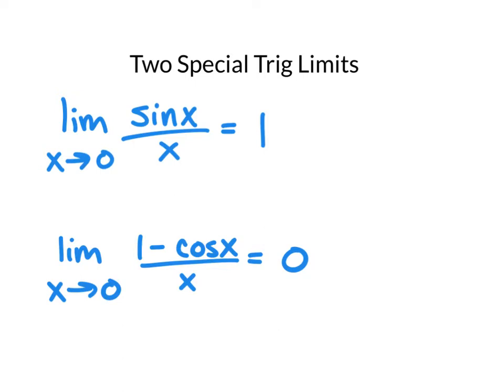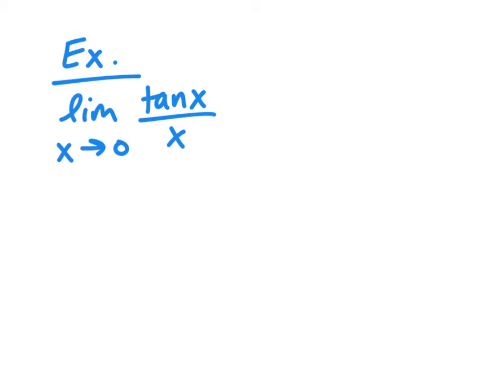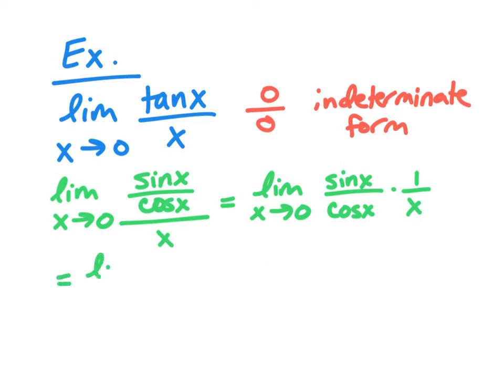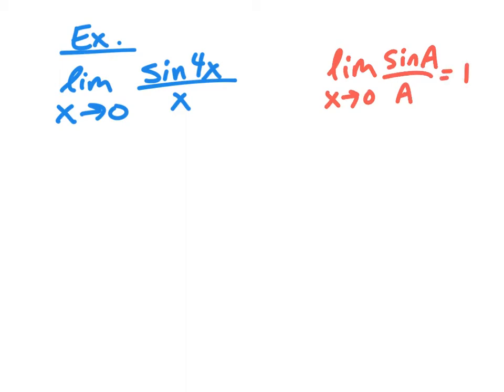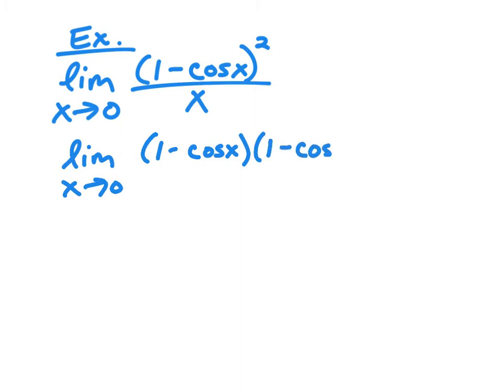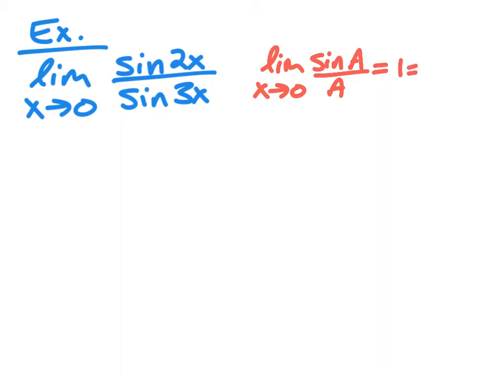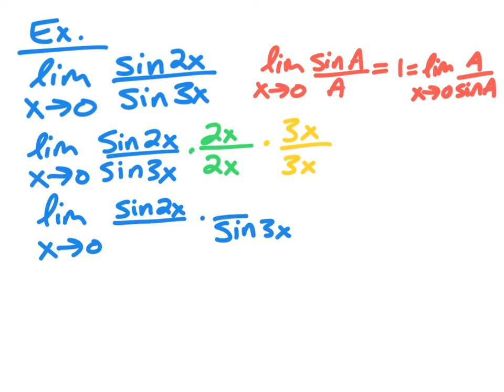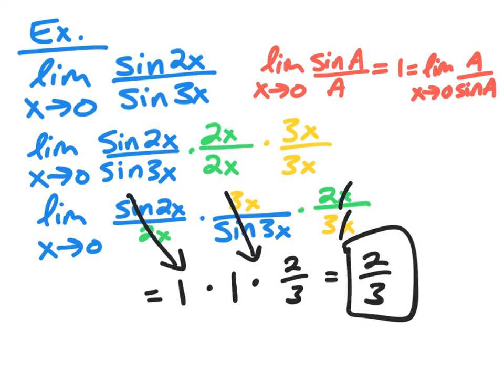Two Special Trig Limits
Using the Two Special Trig Limits in Calculus to evaluate limits.